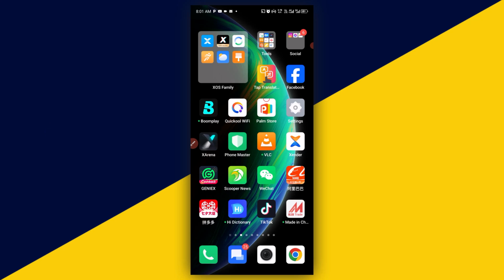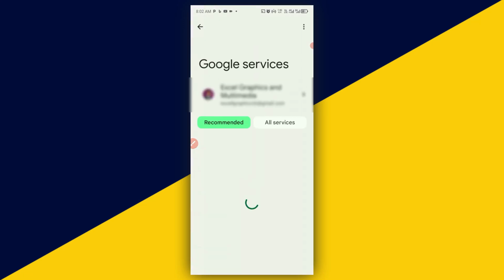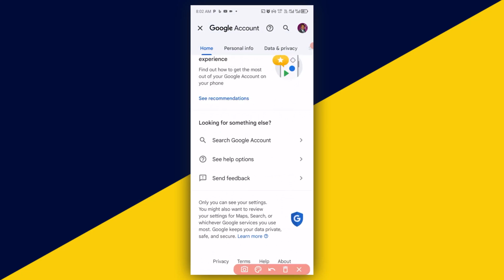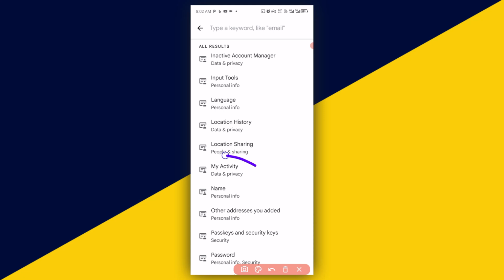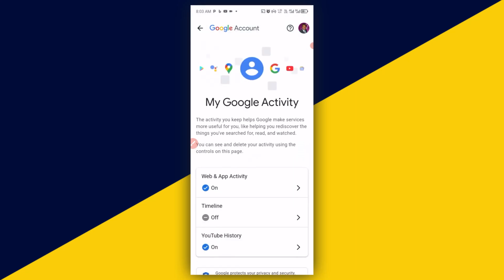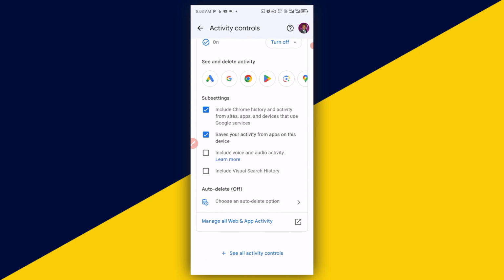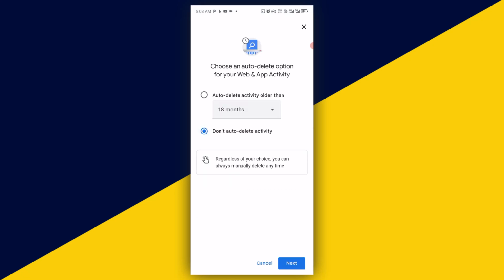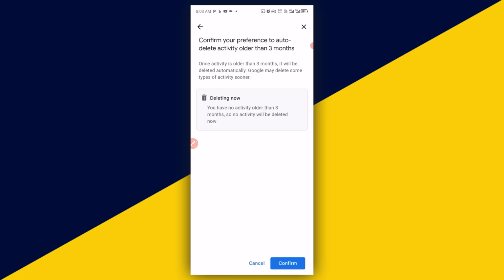How to Delete Google Account Search History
Hey there, everyone! 👋 In today's tutorial, we're going to show you how to delete your Google Account search history. Privacy is paramount in the digital age, and managing your online footprint is crucial. Follow along to keep your Google Account clean and private.

In this video, you’ll learn:
🗑️ How to access your Google Account activity settings.
🗑️ Step-by-step instructions to delete your search history.
🗑️ Tips for managing your search history settings to ensure better privacy.

Why delete your search history?
Removing your search history helps to maintain your privacy and can also improve your browsing experience. Plus, it’s good practice to regularly manage your digital data.

Whether you’re a privacy-conscious individual or just looking to declutter your Google Account, this guide is perfect for you. Beginners and tech-savvy users alike will find the steps straightforward and easy to follow.

Let's get started and take control of your digital privacy! 🚀